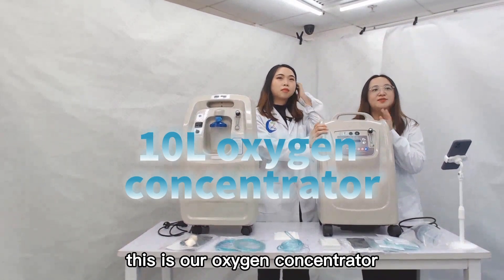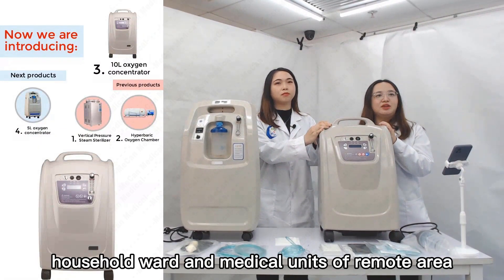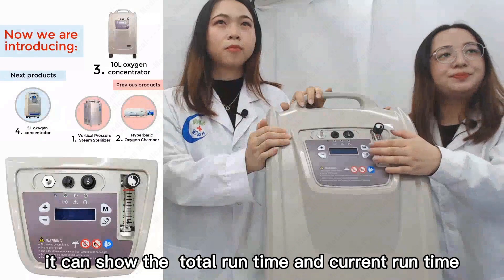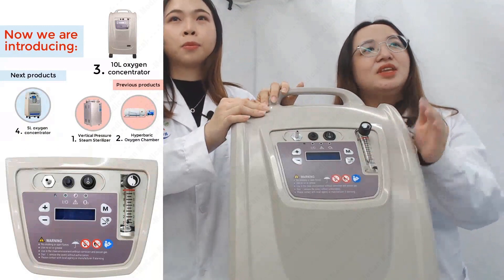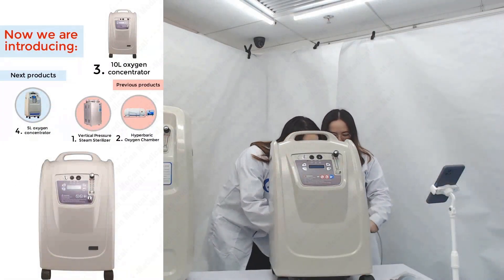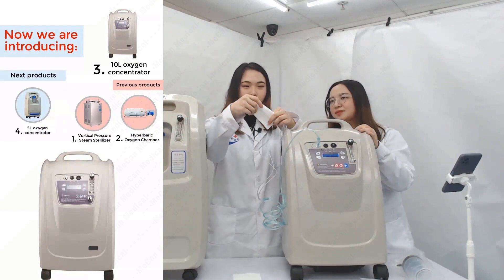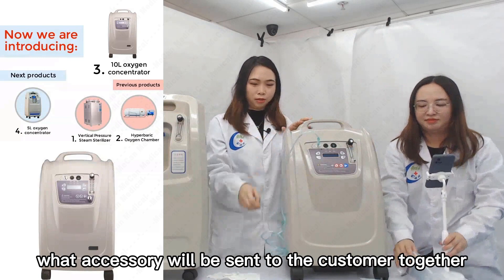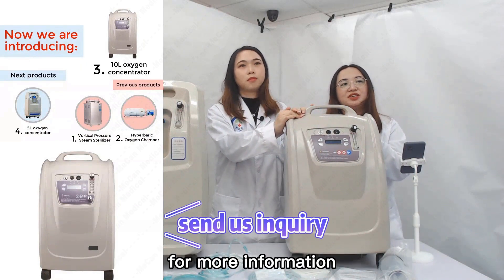Product LiveStream | 10L oxygen concentrator: Show & Introduce | MeCan Medical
This oxygen concentrator is composed by oxygen-generating host, flow indicator, warning system, and nebulization interface (optional). It uses the principle of pressure swing adsorption with a molecular sieve bed to generate 90% 96% oxygen.

3 lights: power indicator light, alarming light, oxygen concentration alarm light
Display: Total run time and current run time

4 keys: timing increasing key, timing deceasing key, continuous/ timing toggle key, cancel the alarm button, timing enter key.